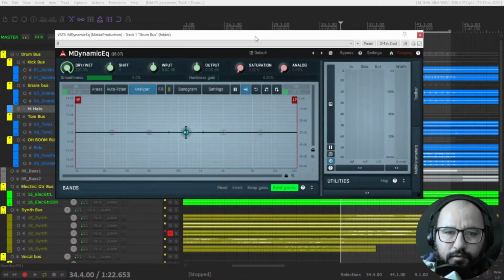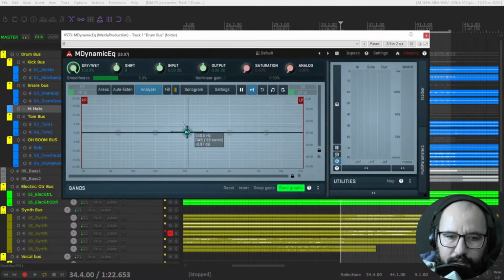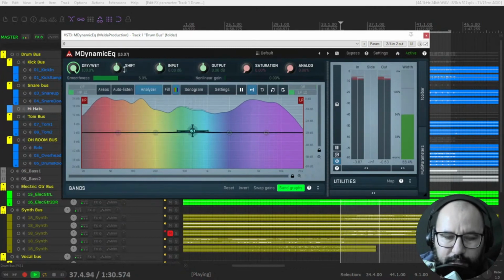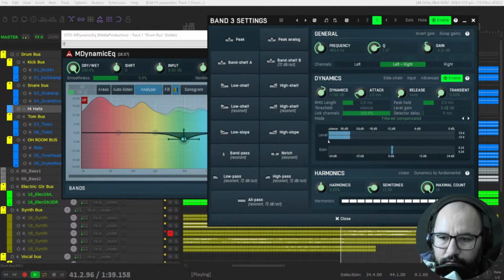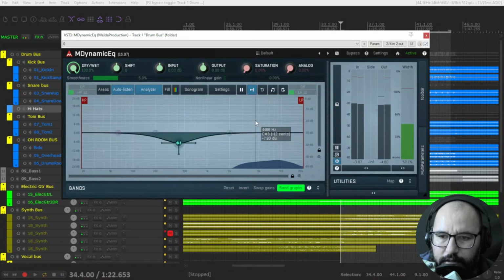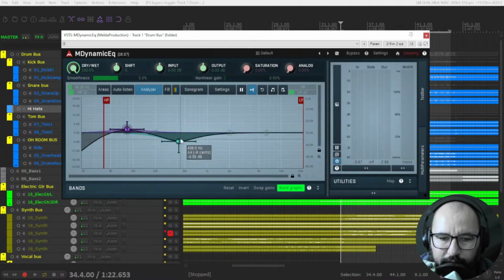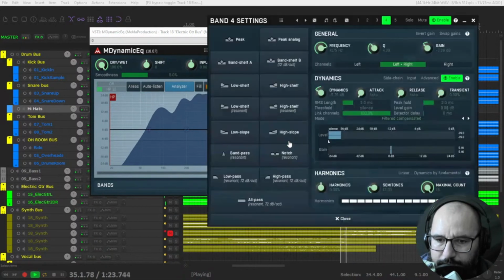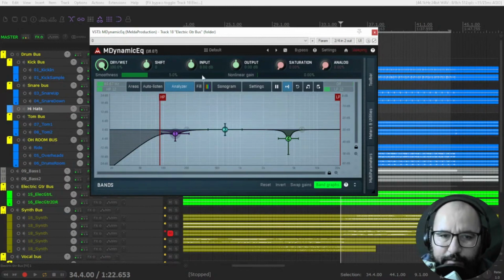(Limited Time) Incredible FREE Dynamic Eq VST Plugin - Fab Filter Pro Q-3 Alternative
- 8 steps mixing checklist using free plugins

0:00 MDynamicEq EQ section
4:04 MDynamicEq Dynamics section
6:07 MDynamicEq on drums
9:19 MDynamicEq on guitars

➤Plugin boutique
Softube